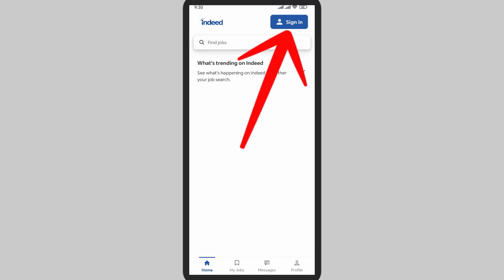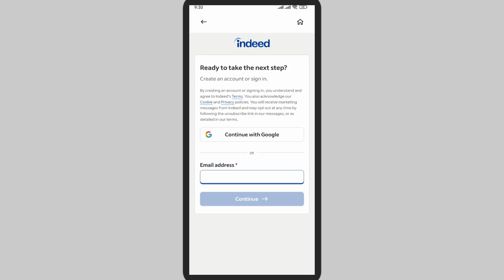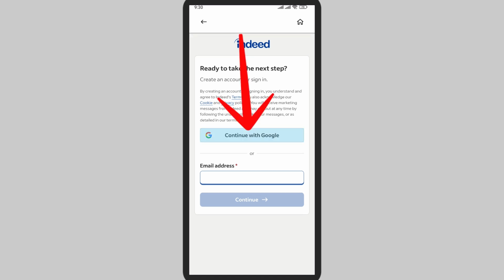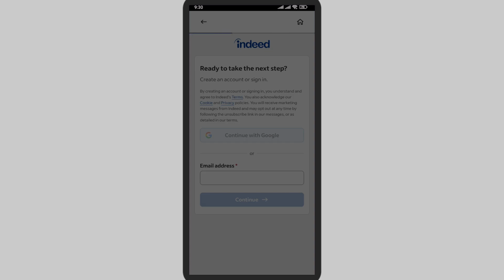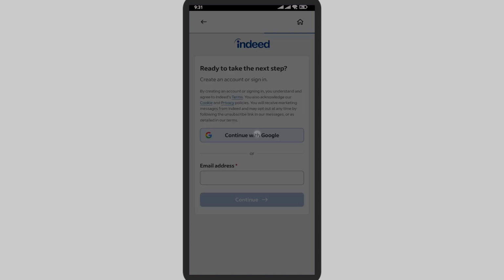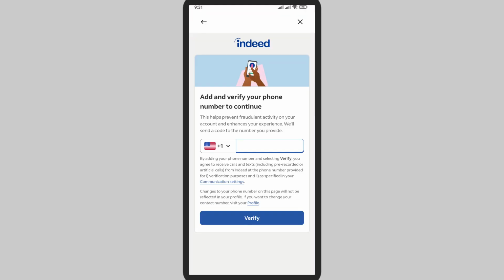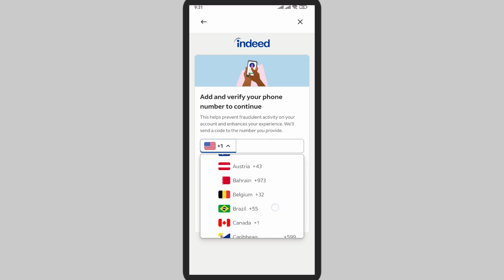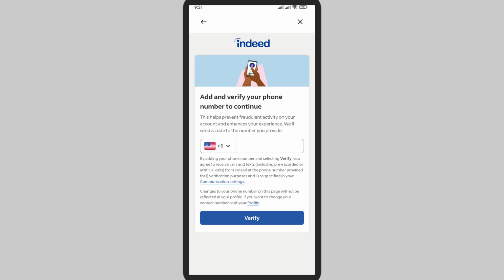How to Create an Account in Indeed 2025?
Ready to kickstart your job search journey? In this video, we’ll show you how to create an account on Indeed in just a few easy steps. Whether you're using the Indeed website or the Indeed mobile app, setting up your account is simple and fast. You'll learn how to sign up with your email, set your password, create a professional profile, and upload your resume so employers can find you. Creating an Indeed account gives you access to powerful job search tools, application tracking, saved jobs, job alerts, and more. Don’t miss out on job opportunities—get started today with this quick and clear guide!